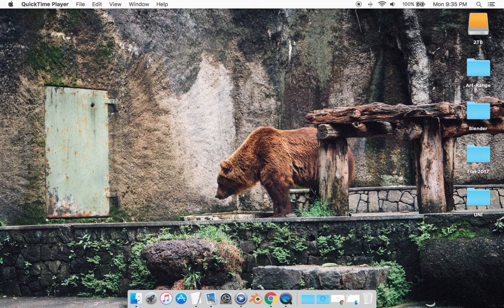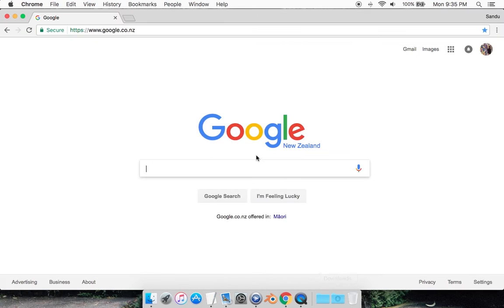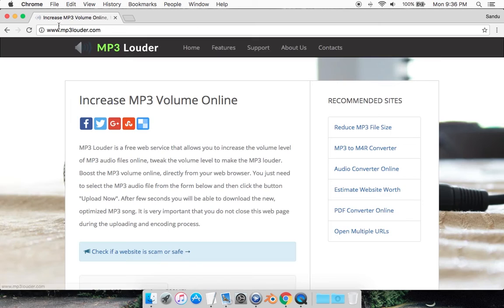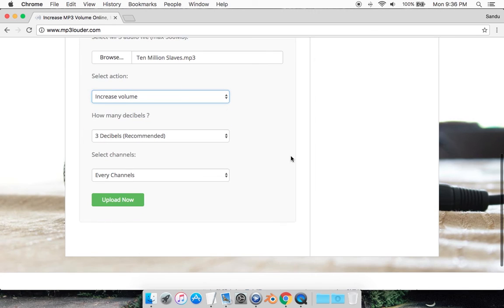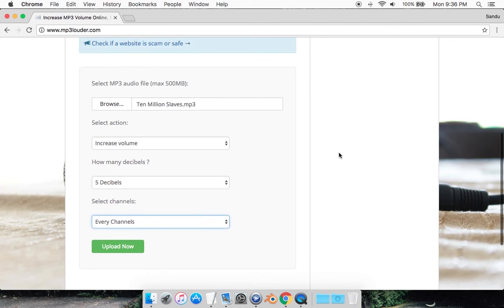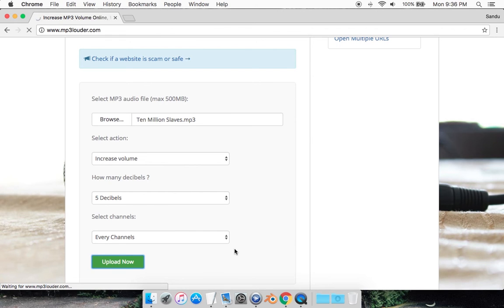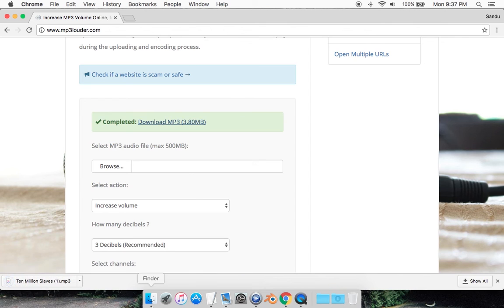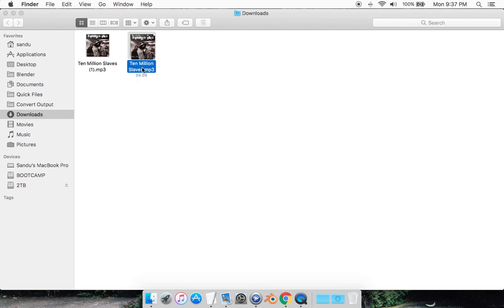How to make Mp3 files Louder [Windows & Mac]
Heres a tutorial on how to make mp3 files louder. Hope you guys found the video to be useful, Leave any questions down in the comment section.